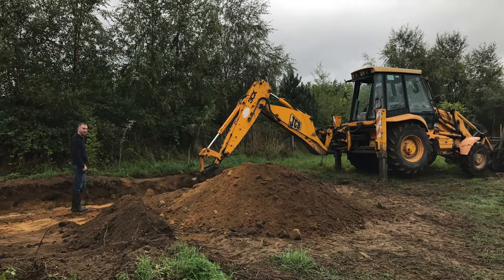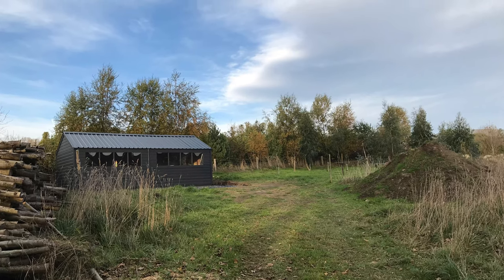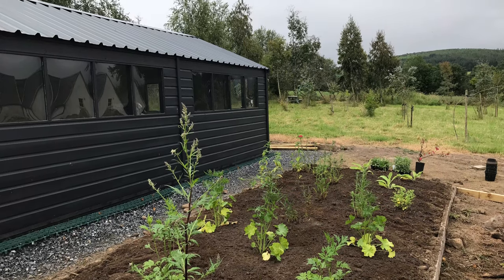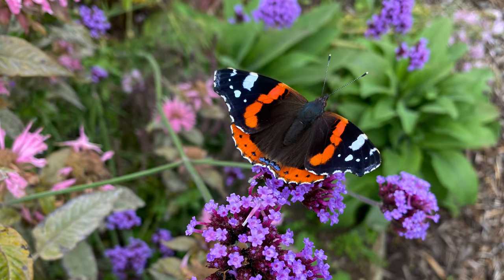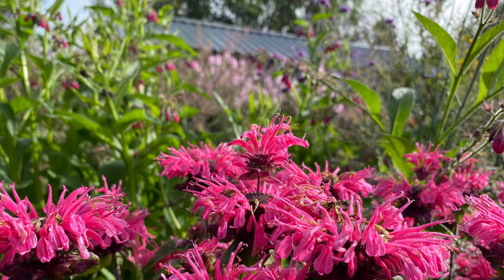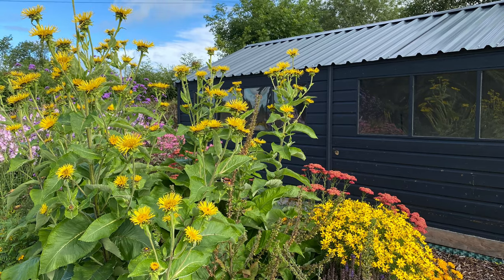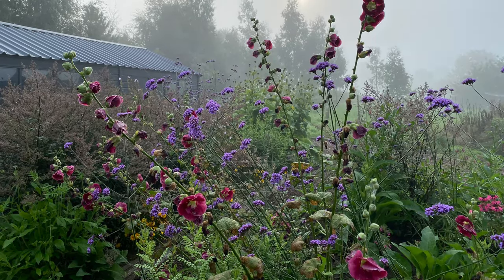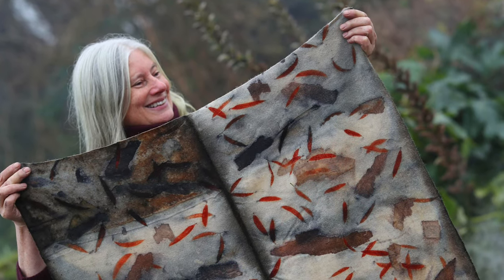Planning, laying out and planting new print and dye borders at Clasheen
Join me at Clasheen in rural Ireland as I share how I transformed this green field site into beautiful, scented, wildlife filled cottage garden style dye borders. Working with a limited budget it’s amazing to see how much transformation has taken place in less than two years! The vegetation that I grow is used in my textile art for eco printing and natural dyeing, techniques that I teach both online and in person.